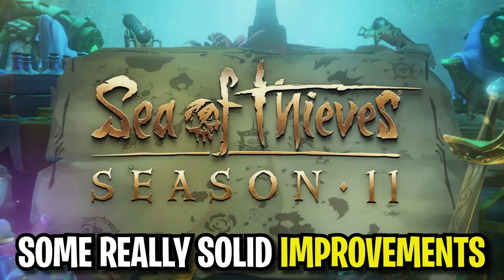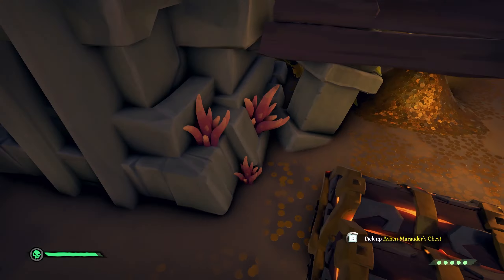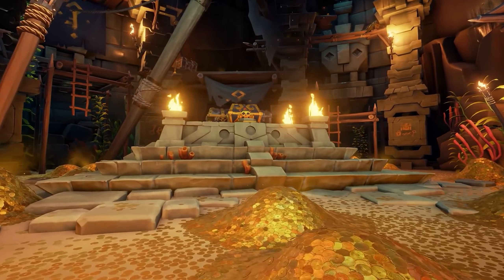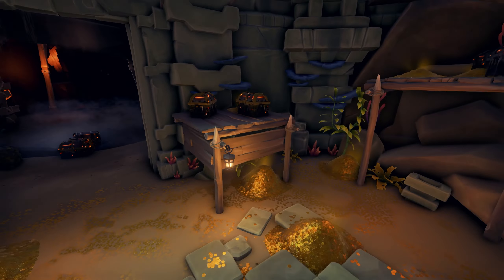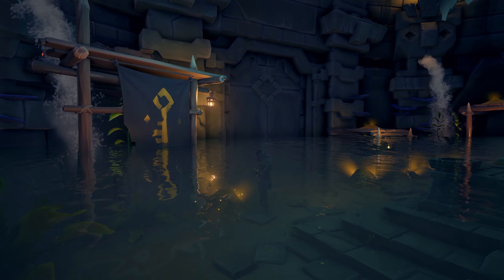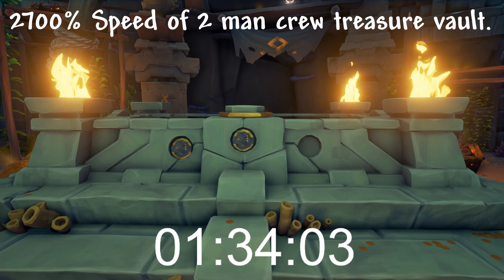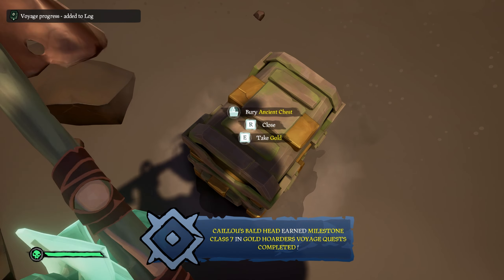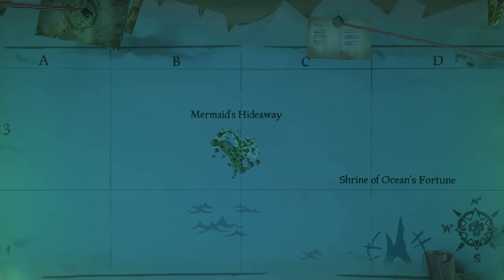These 3 Changes Make Vaults INSANE In Season 11!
Today I'm going to go over all of the changes that were made to gold hoarder treasure vaults in the massive season 11 update. I hope this video helps you learn something new and helps you keep up to date on how things in the games works.